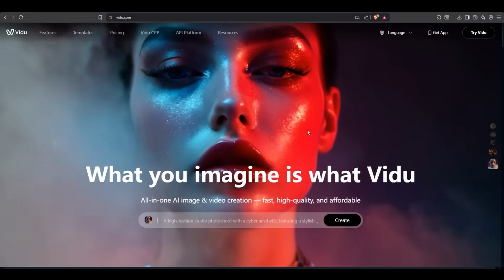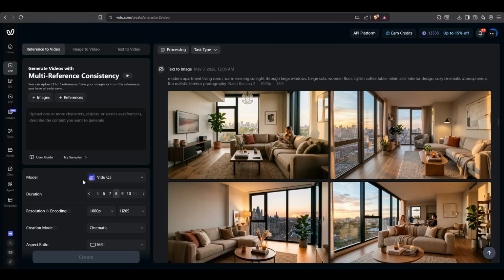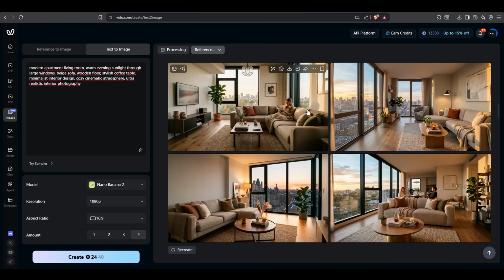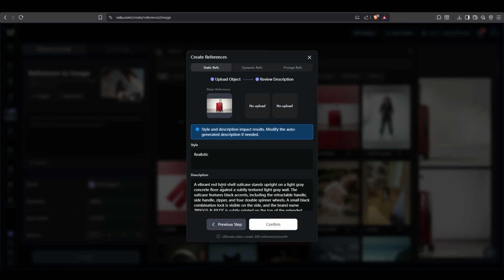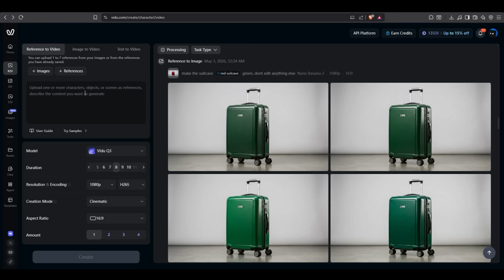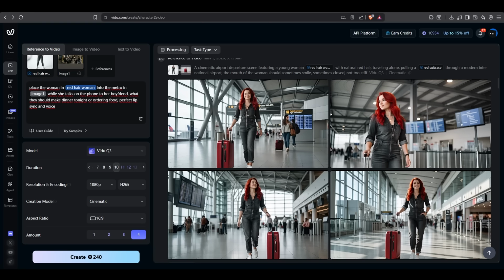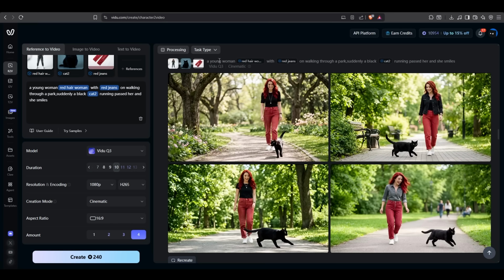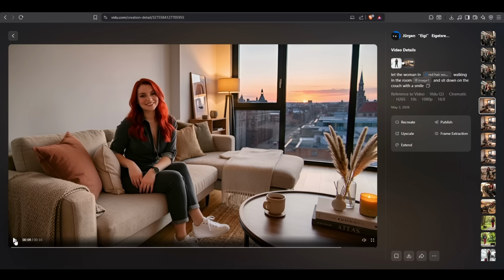Vidu Q3 – Character Consistency AI Video Generation for Storytelling and Cinematic Videos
Vidu with his new update Q3 is an advanced AI video generation platform with perfect Character Consistency that transforms text, images, and references into expressive, high-quality videos in seconds. Built with creators in mind, it focuses heavily on storytelling, enabling consistent characters, emotional scenes, and smooth multi-shot sequences.

In this video, we explore Vidu’s latest model and how it performs across different generation modes like Text-to-Video, Image-to-Video, and Reference-to-Video. A key highlight is its ability to maintain visual continuity across multiple shots while keeping characters and scenes consistent.

We also test how Vidu handles complex prompts, including camera movements, lighting, and emotional storytelling. Its strengths in anime-style visuals, fast-paced action, and multilingual dialogue make it stand out among current AI video tools.

Intro 00:00
Overview 00:13
Image Generation 01:18
Create Reference 02:05
Reference to Video 02:51
Outro 06:15